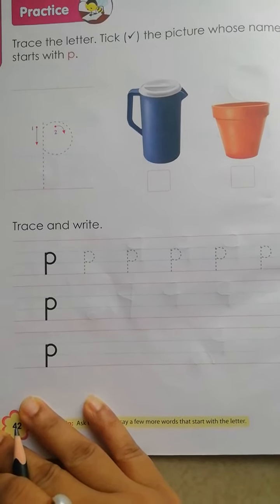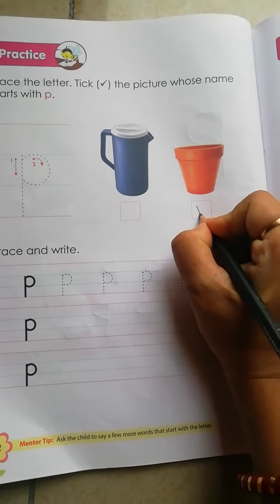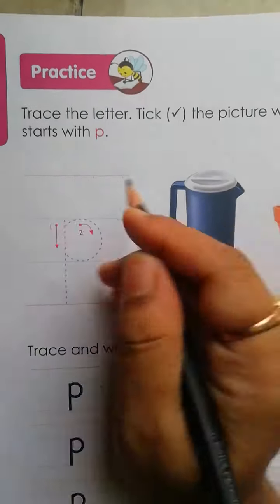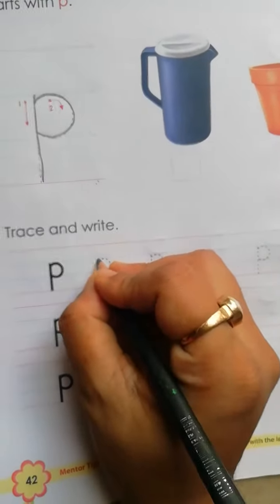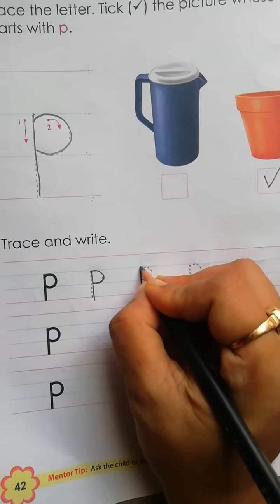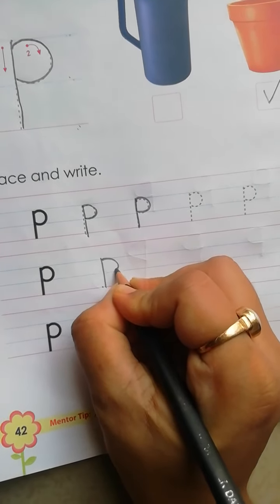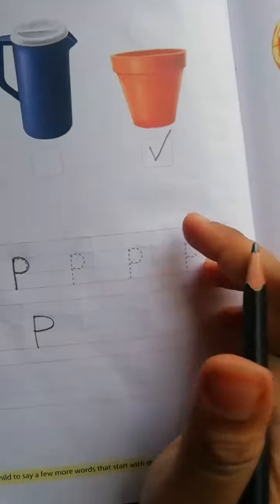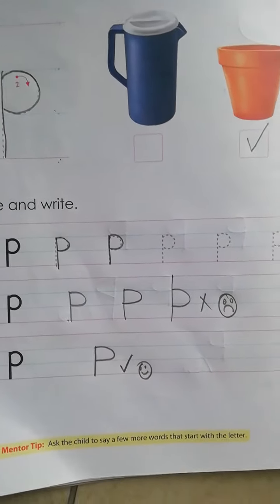Small letter p